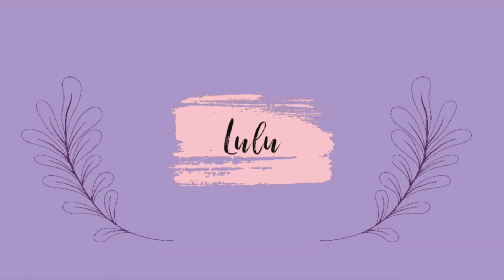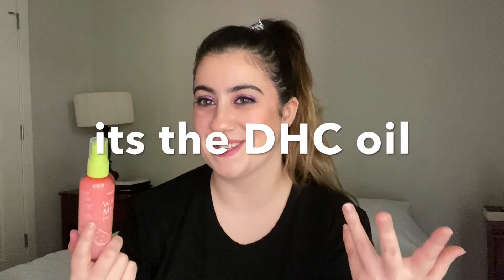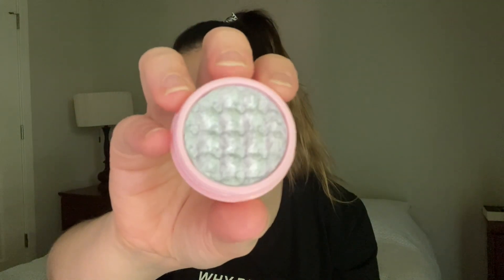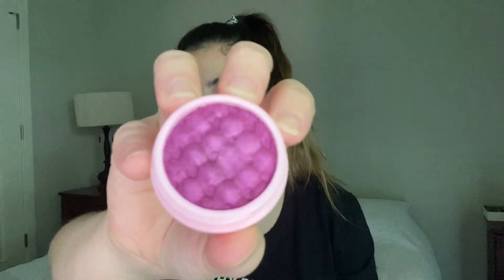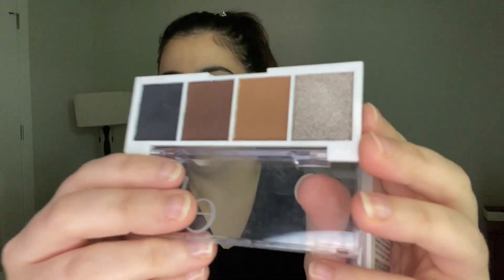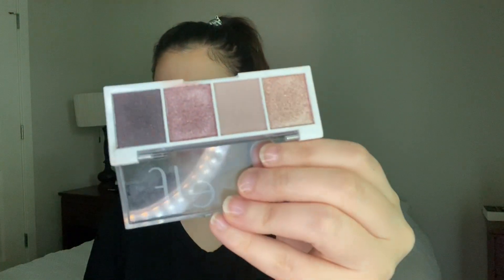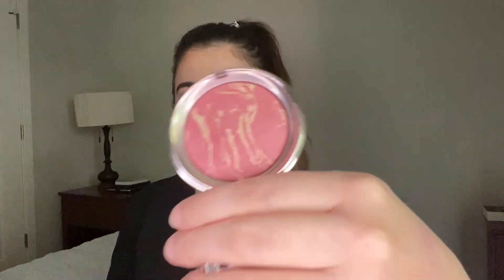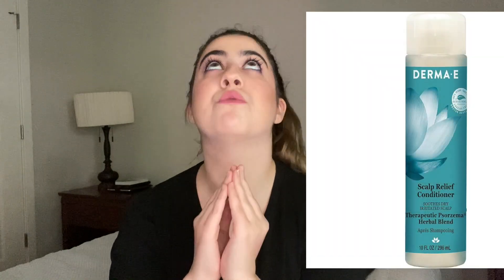New Drugstore Makeup Haul | ULTA, Target, & MORE! | Theycallmelulu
Hi Guys! I am a project panner. Todays videos is a collective makeup haul. These are all the items I have accumulated in the past couple of months.

Twitter and Instagram || Theycallmelulu

Follow Skimm!! It's a super informative newsletter that isn't annoying!